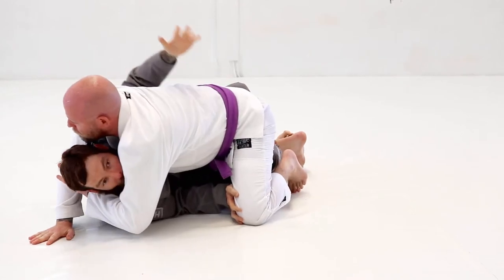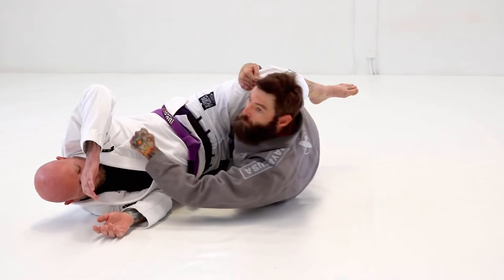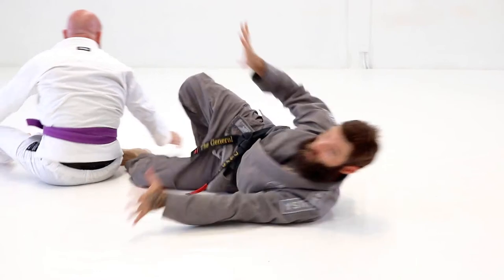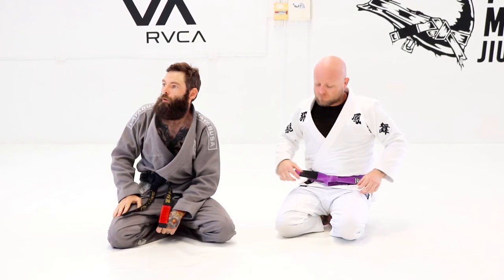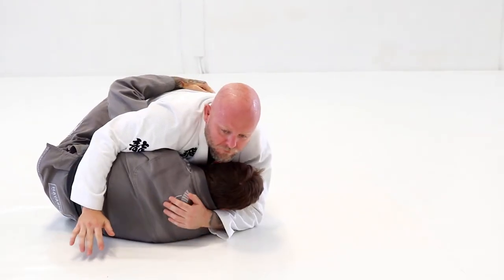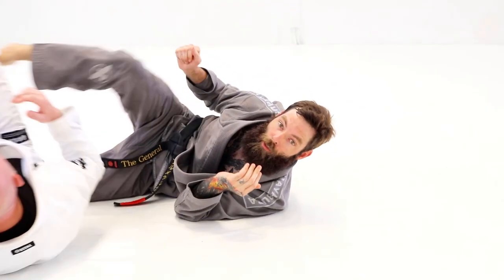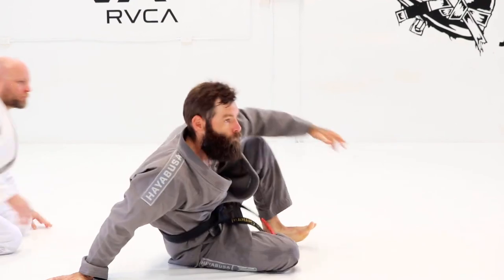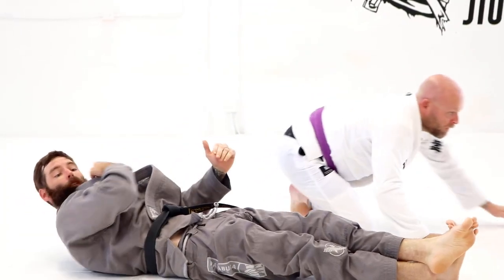ELECTRIC CHAIR FROM HALF GUARD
FUNDAMENTALS CLASS - Electric Chair From Half Guard. Professor Wyse aka The General, teaches one of his favourite sweep to submissions from the half guard position with some nice details.